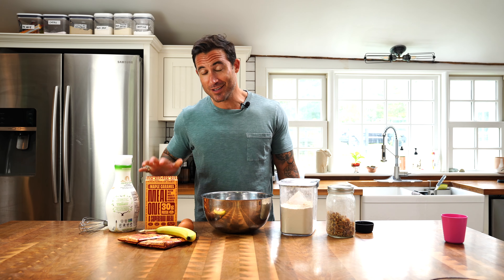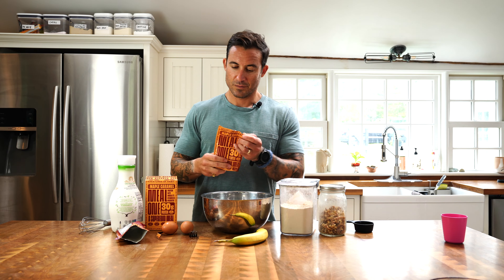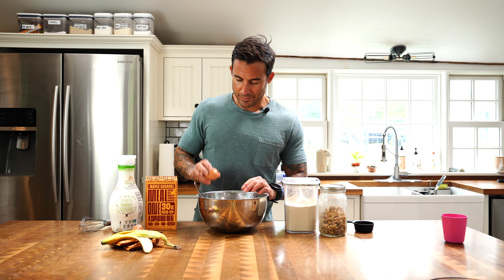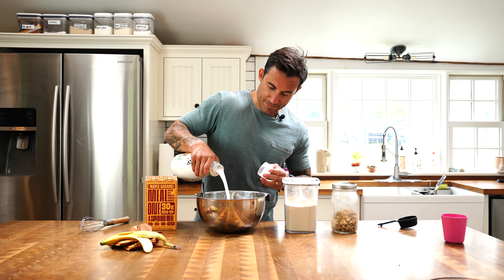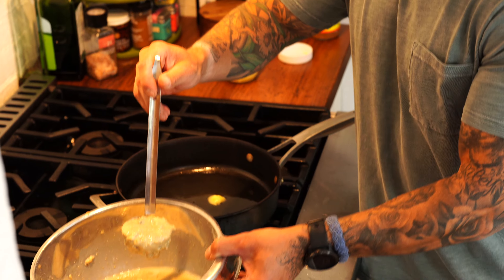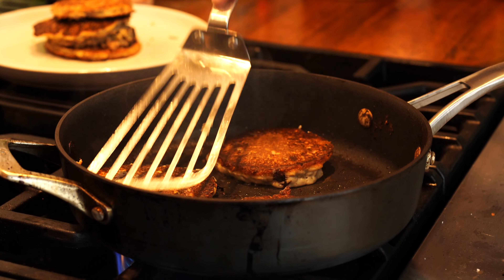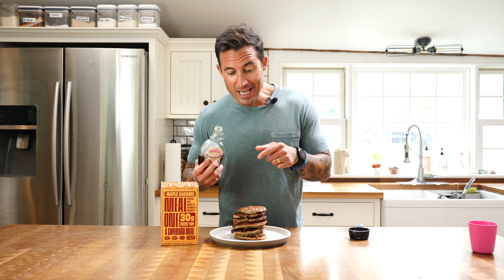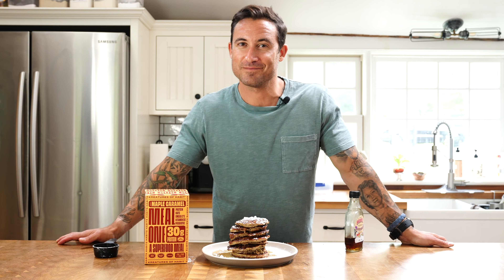Meal One Maple Caramel Pancakes Recipe